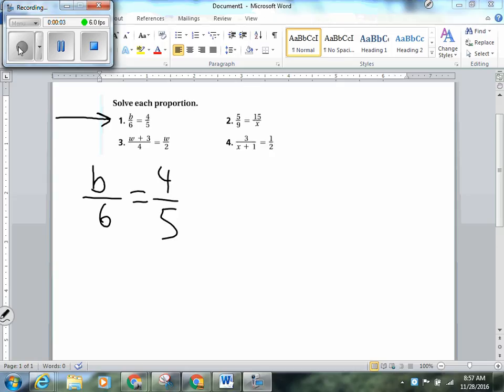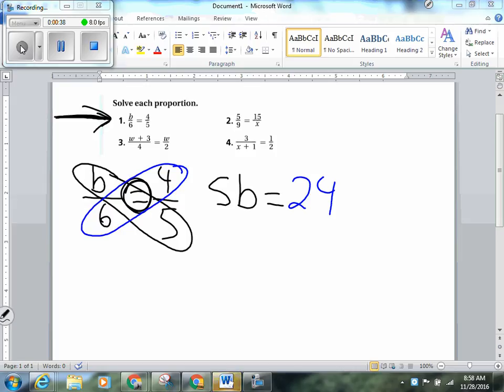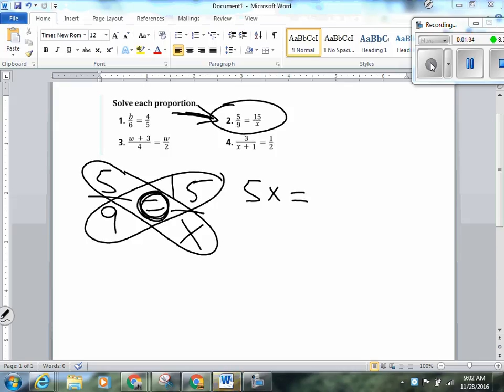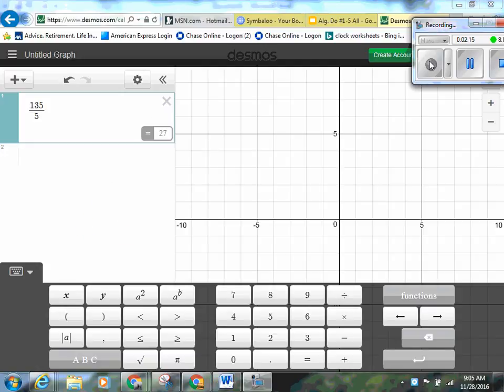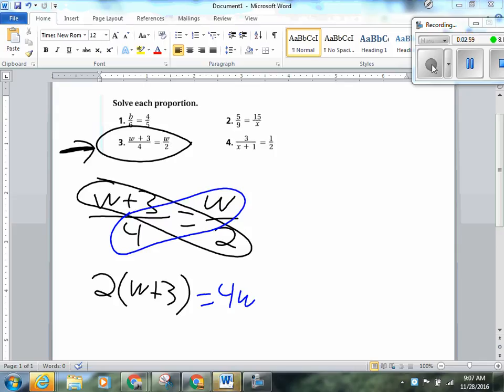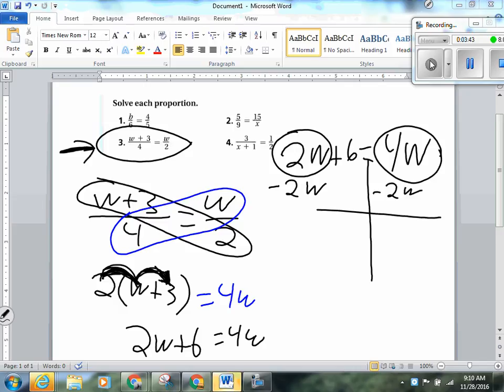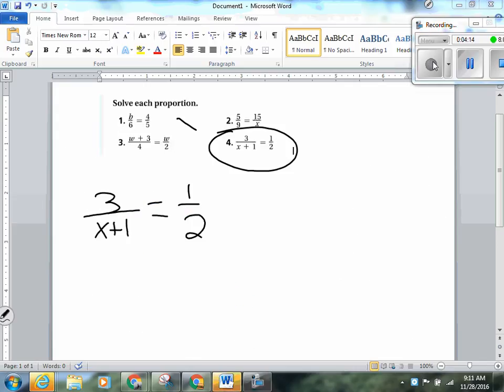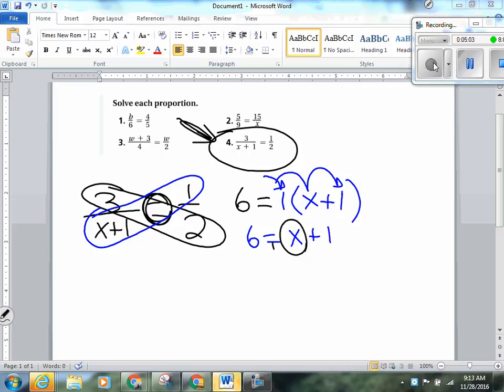Pencil Tile 2 7